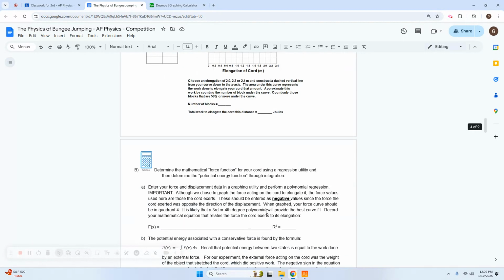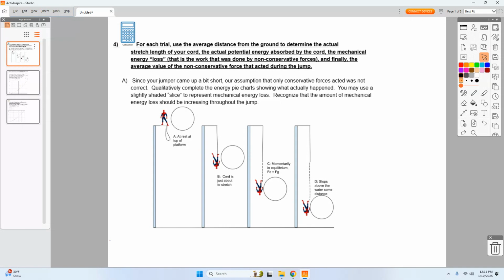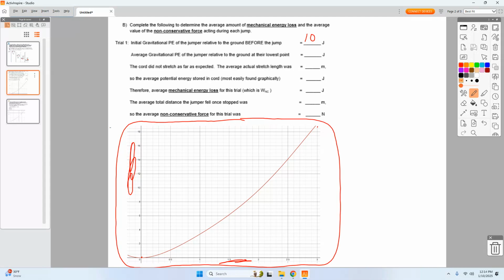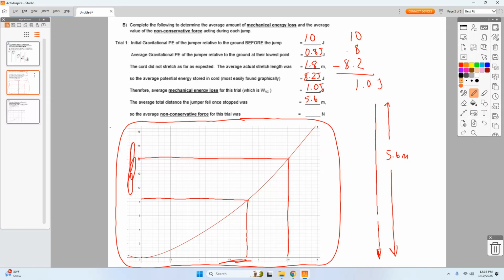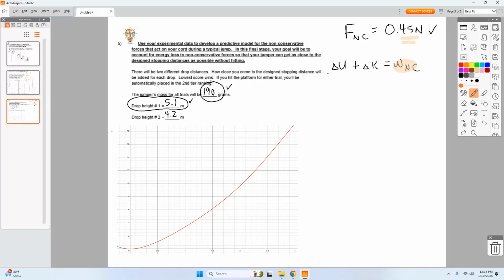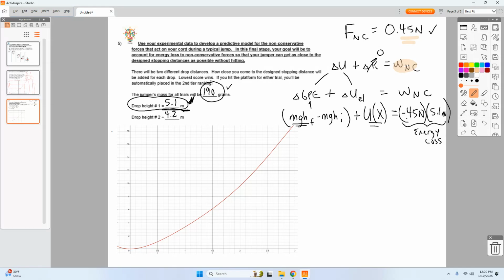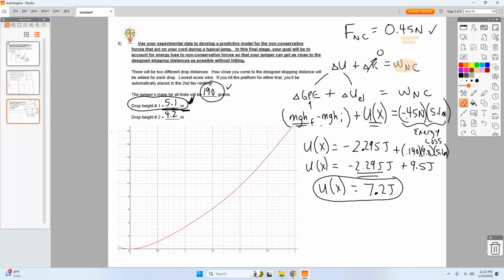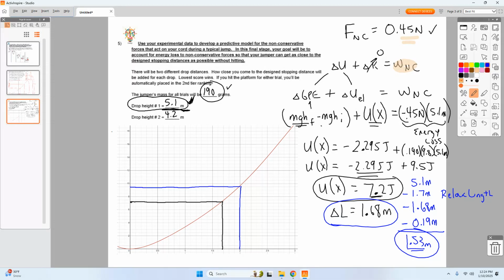Bungee Jumping Solution (sample calculations)